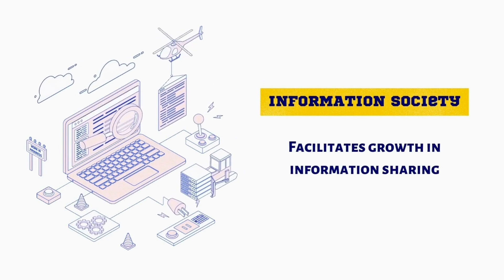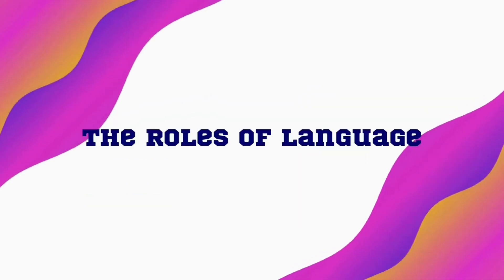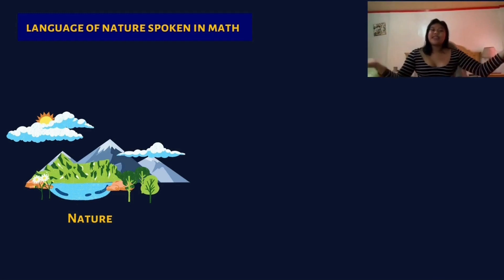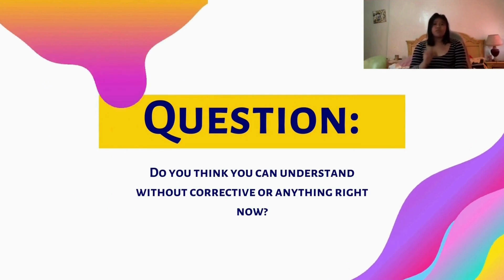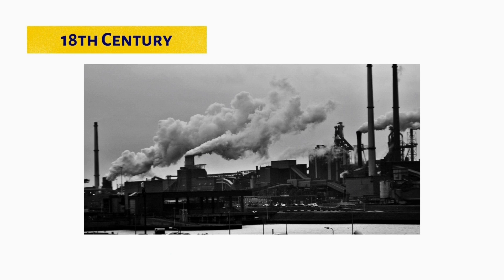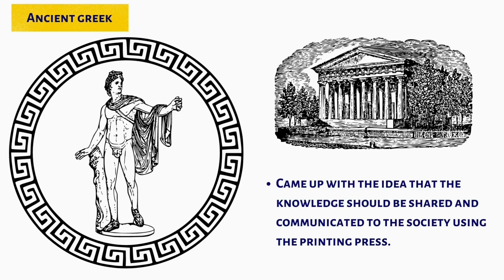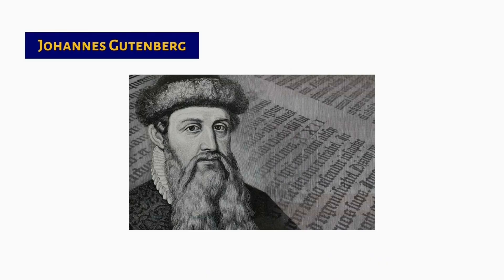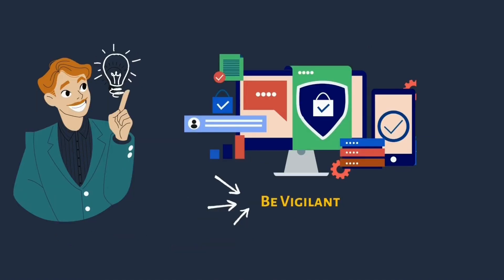A Short Film on Information Society and the Rule of Language (NMV#22)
This is part of the final requirement for my GE-5 CBAE College Students.

SCIENE, TECHNOLOGY, AND SOCIETY: Information Society and the Rule of Language

Directed by: Rowena Degello

Edited by: Hannah Sophia Acobo